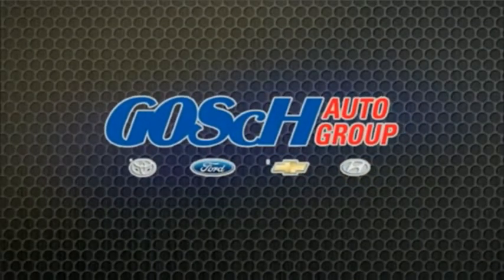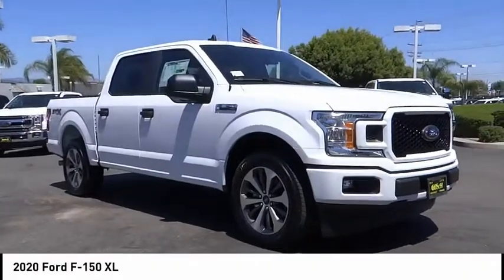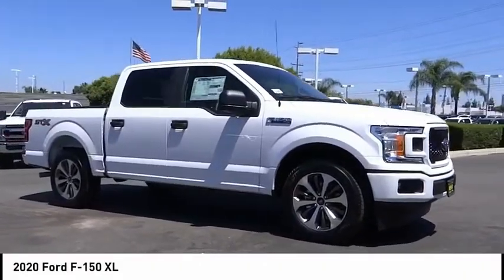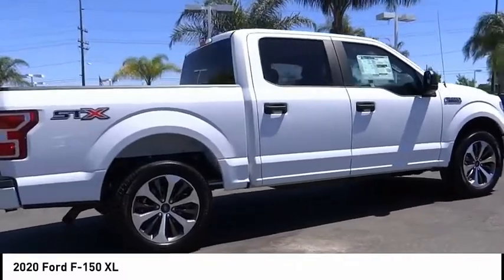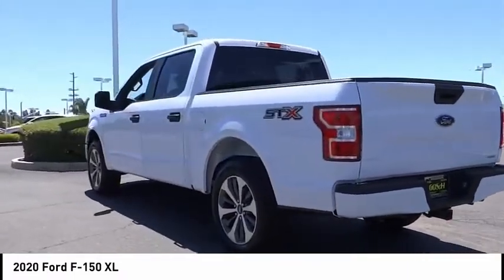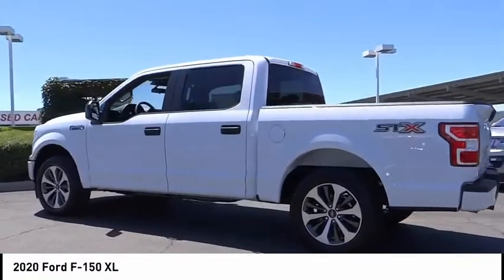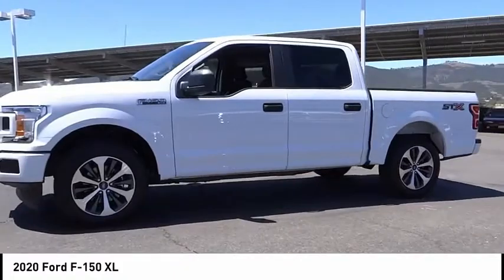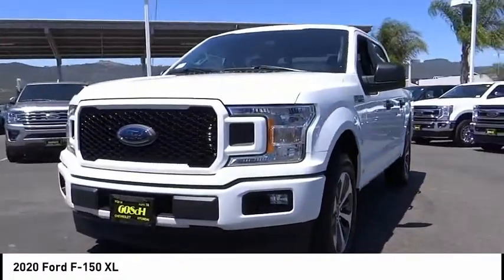2020 Ford F-150 TEMECULA BEAUMONT MENIFEE PERRIS LAKE ELSINORE MURRIETA R200848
2020 Ford F-150 XL

26895 Ynez Rd.

GOSCH FORD TEMECULA PROUDLY SERVING TEMECULA, BEAUMONT, MENIFEE, PERRIS, LAKE ELSINORE, MURRIETA, AND SURROUNDING SOUTHERN CALIFORNIA LOCATIONS. THIS WHITE 2020 Ford F-150 IS EQUIPPED WITH A 2.7L V6 EcoBoost, AUTOMATIC TRANSMISSION, AND RECEIVES AN ESTIMATED . GOSCH FORD TEMECULA 26895 YNEZ RD. TEMECULA CA 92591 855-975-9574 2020 Ford F-150 XL Stock #: R200848 | VIN: 1FTEW1CP3LKD24751 | 2020 Ford F-150 XL TRACTION CONTROL AIR CONDITIONING CRUISE CONTROL Gosch Ford Temecula